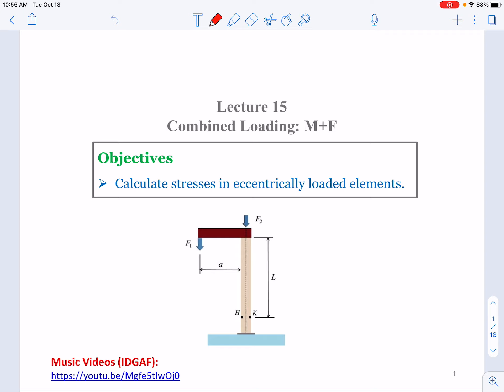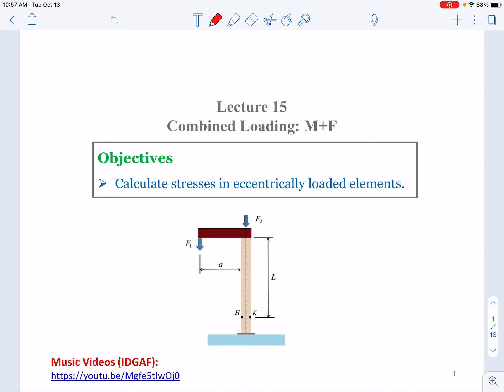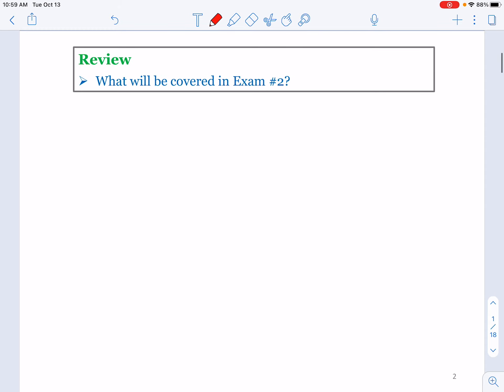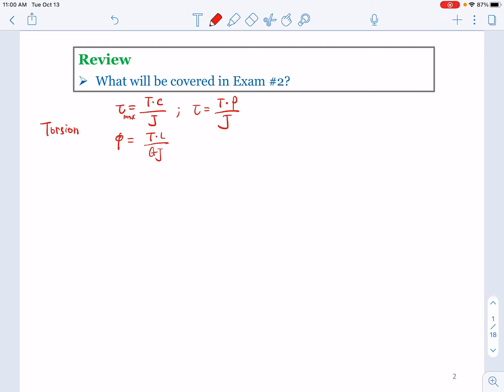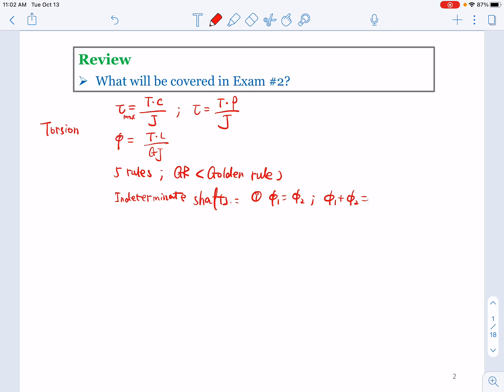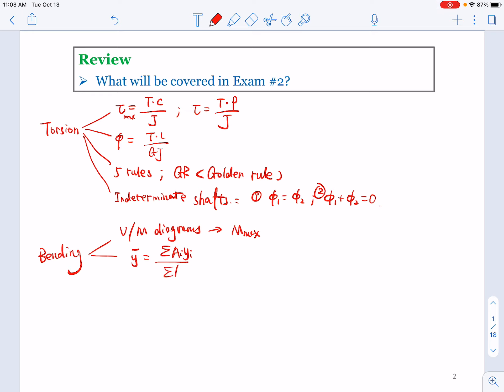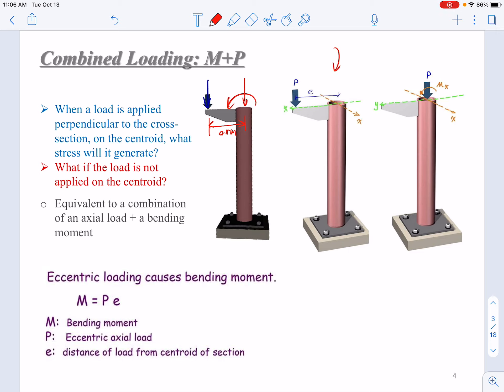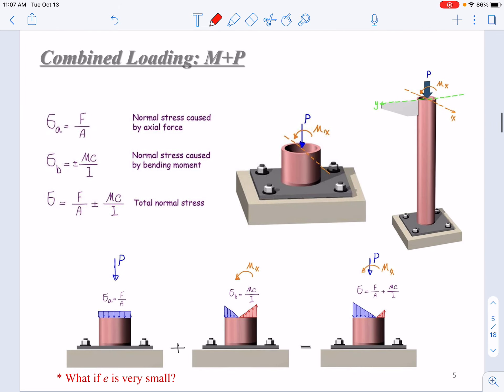Chapter 5 Bending of Beams - Lecture 15 - Combined Loading - Theory